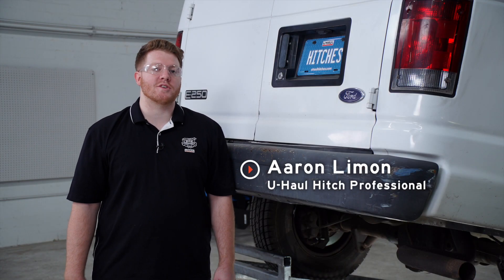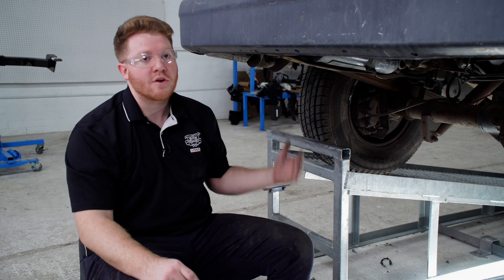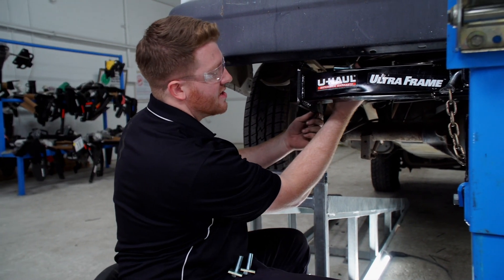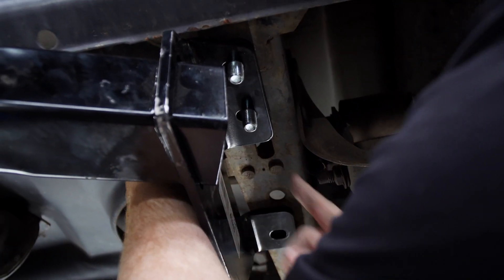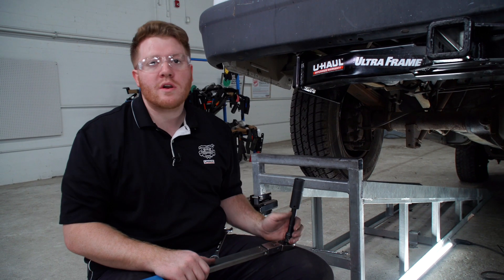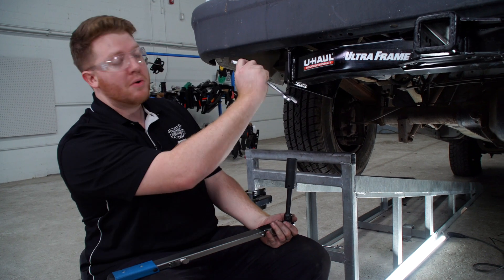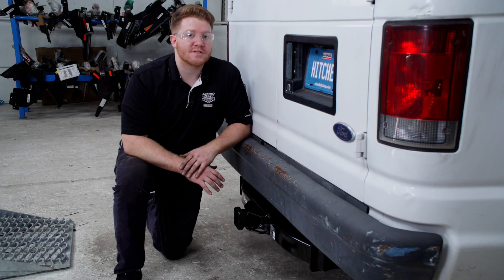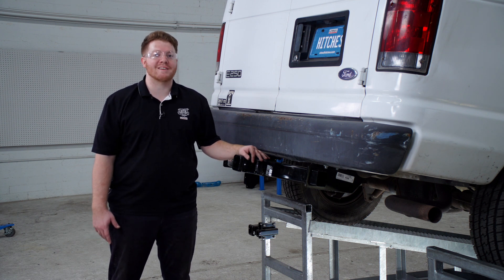2000 Ford E-150 Trailer Hitch Installation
This video covers the trailer hitch installation for Draw-Tite 41926 on a 2000 Ford E-150. Learn how to install your receiver on your 2000 Ford E-150 from a U-Haul installation professional. With a few tools and our step-by-step instructions, you can complete the installation of Draw-Tite 41926.

To purchase this trailer hitch and other towing accessories for your 2000 Ford E-150,

0:00 Intro
0:19 Tool list
0:24 Raise hitch into place
0:53 Install hardware
1:50 Torque bolts
2:35 Hitch details and measurements
2:55 Outro